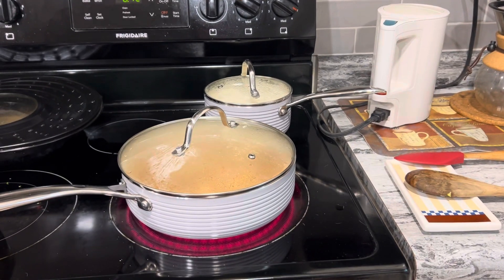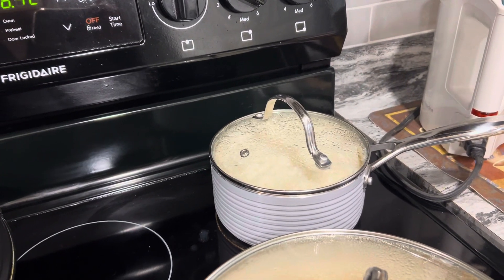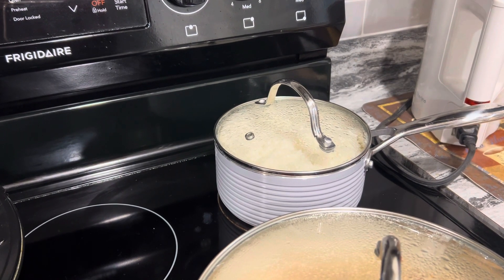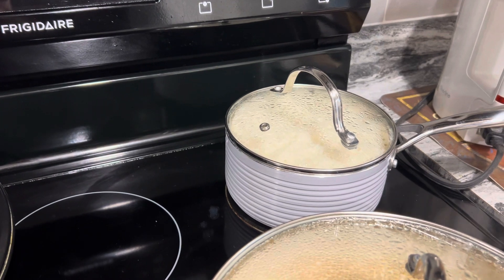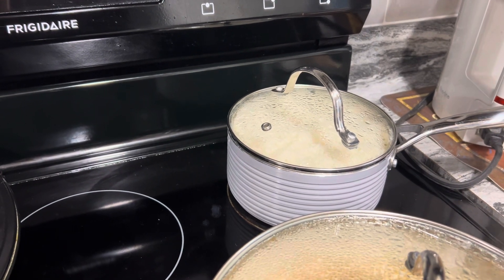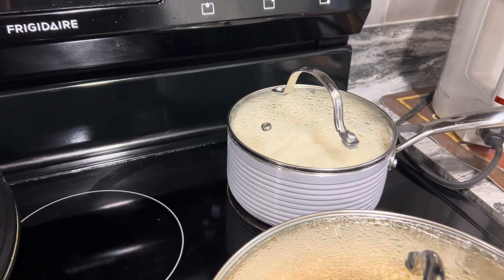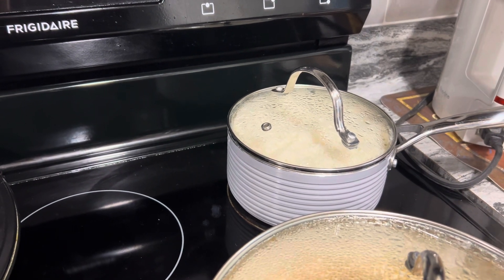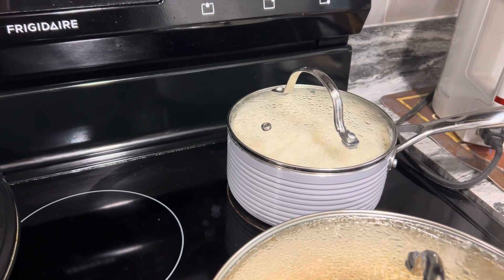Cooking with Terri - Chicken and Vegetable Stir Fry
What’s on your table tonight?